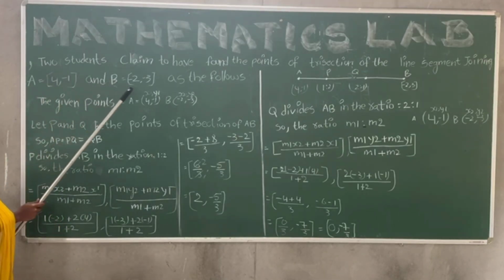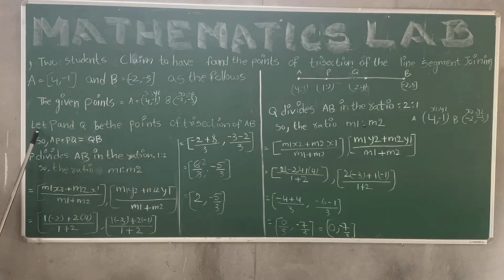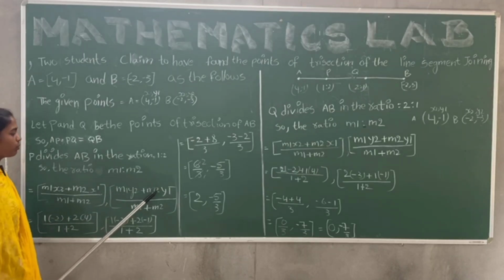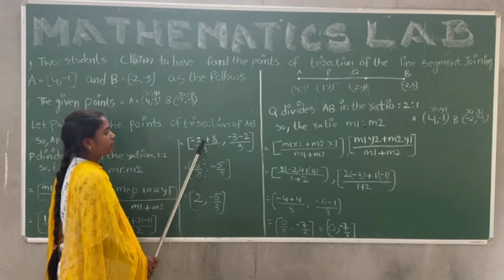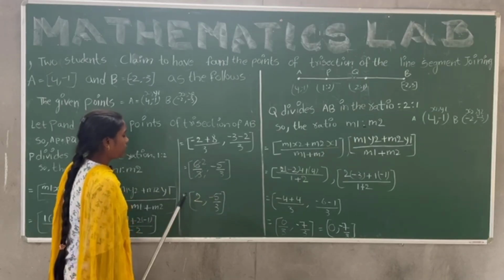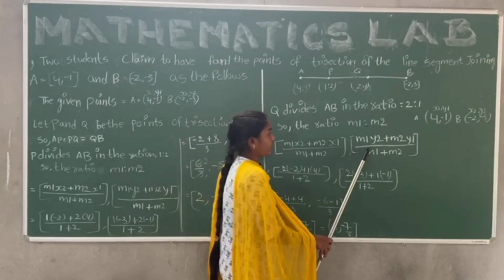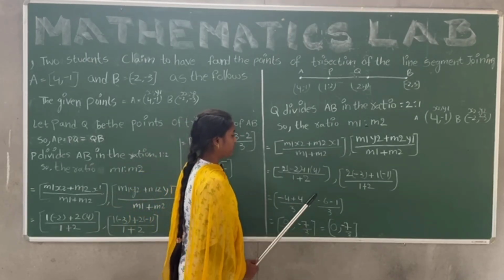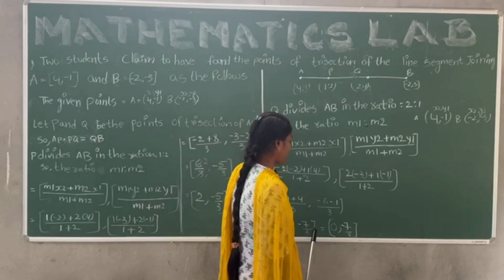10th Class // most important Problem // 8 marks sum // co-ordinate Geometry// NAGUR MASTER//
౧Welcome to Shaik Nagur Master’s Maths Channel – your one-stop destination for clear, concept-based school mathematics learning 📐✏️

I am Shaik Nagur Master, a dedicated school mathematics teacher, and through this channel I teach Andhra Pradesh (AP) school syllabus Mathematics from Class 1 to Class 10 in a simple, step-by-step and student-friendly manner.

📚 What you will learn on this channel:

✅ AP State Board Maths (Class 1–10)
✅ NCERT-based concepts explained simply
✅ All chapters & exercises covered
✅ Easy methods & exam-oriented problem solving
✅ Concept clarity for weak & average students
✅ Board exam preparation support
✅ Student maths class presentations & activity-based learning

🎯 Why this channel is useful:

Perfect for school students (Class 1–10)

Helpful for revision, homework & exam preparation

Taught by a real classroom teacher, not auto-generated content

Focus on understanding concepts, not just memorising formulas

📌 Language of teaching:

🗣️ Simple & clear (easy to understand for AP school students)

If you are a student, parent, or teacher looking for reliable AP school maths teaching, this channel is for you.

Shaik Nagur Master.